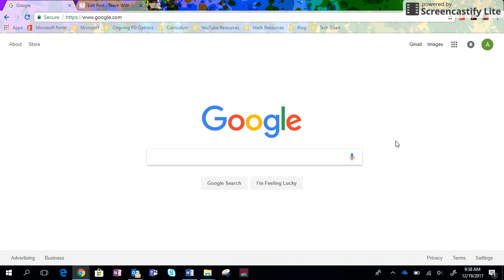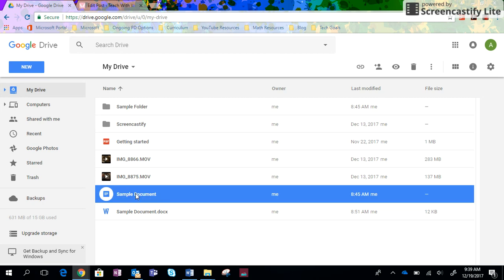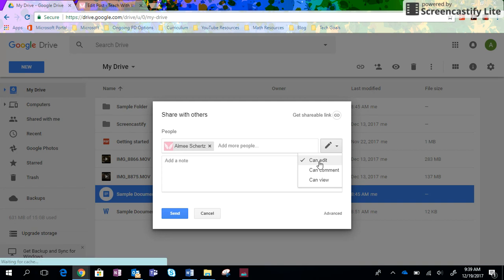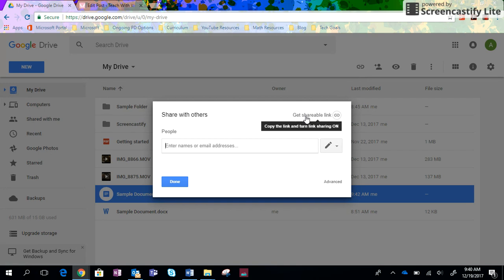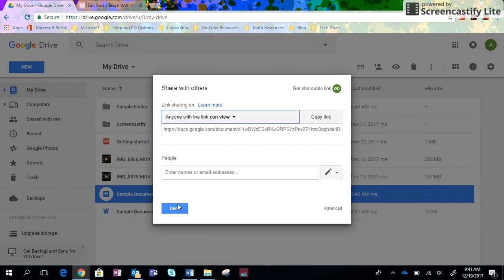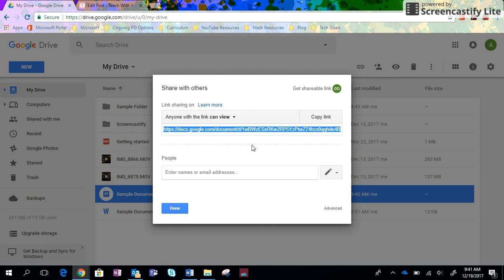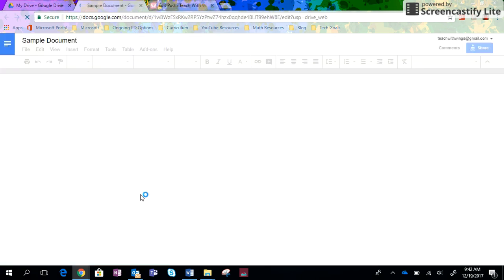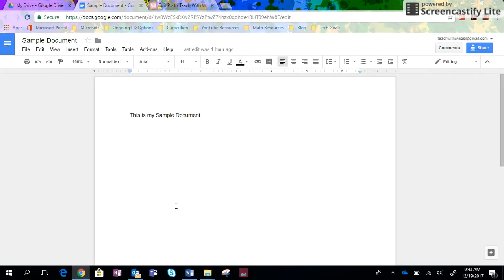How to Create a Shareable Link in Google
Sharing Google items with others is so simple when you create a shareable link. Avoid the mess of having to attach huge files. Quick and easy tutorial! Learn more about creating shareable links and other educational technology at TeachWithWings.com